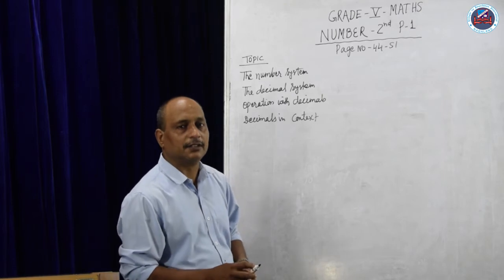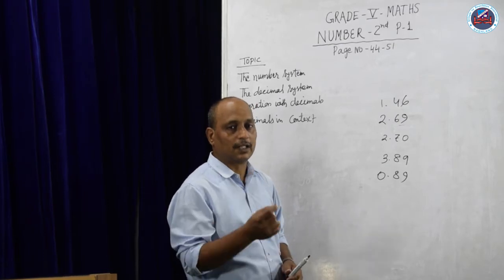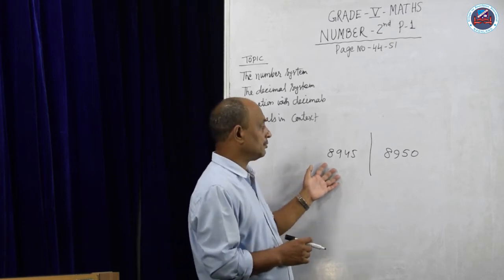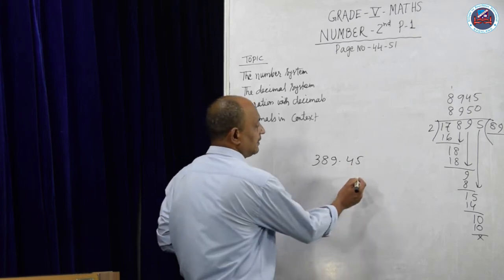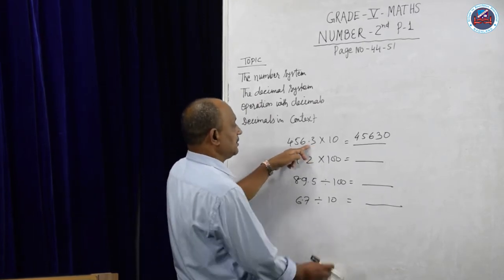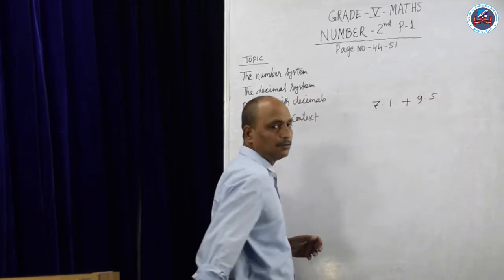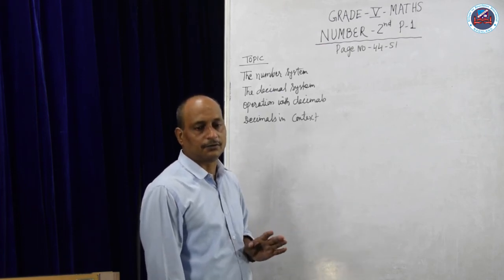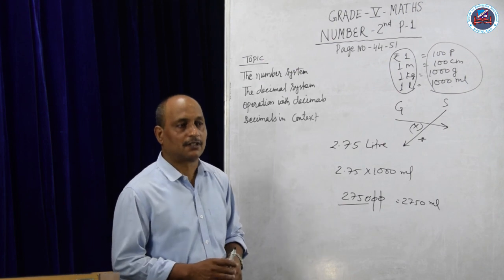Grade V Math -Numbers I Part 1